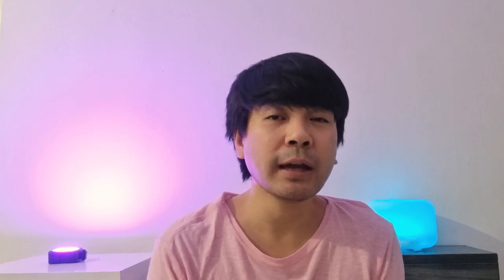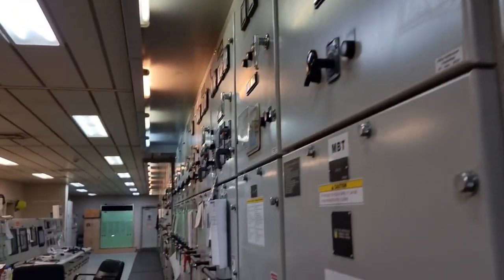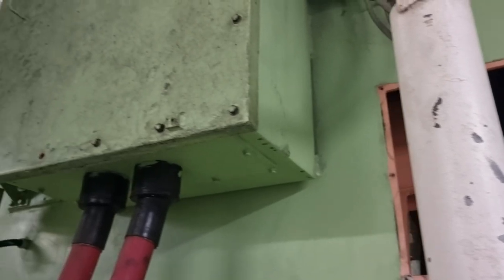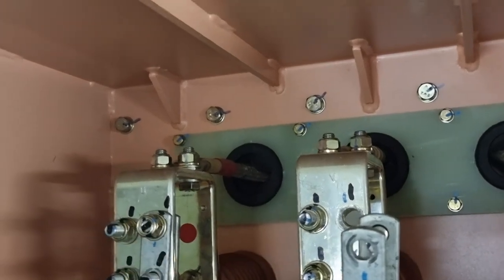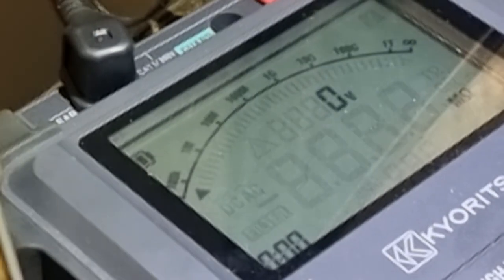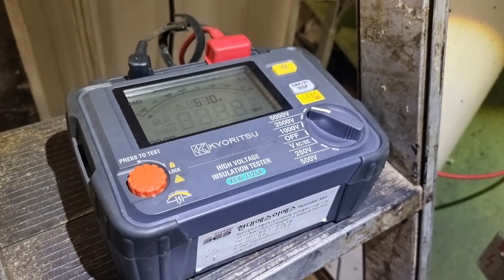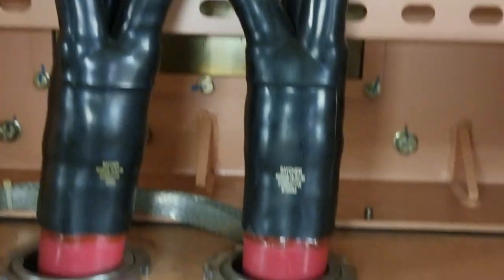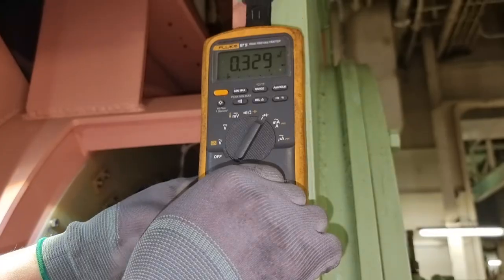6,600 VOLTS ALTERNATOR INSULATION RESISTANCE CHECK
How to rack out the VCB

here is the insulation check I did in one of DG onboard. I hope this will serve as your reference in doing the same kind of job.